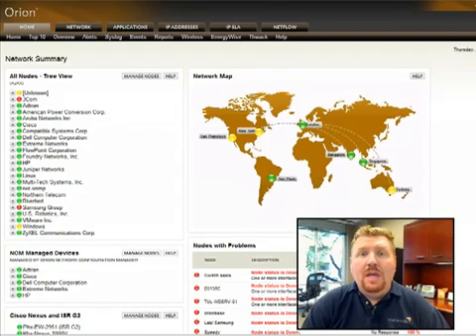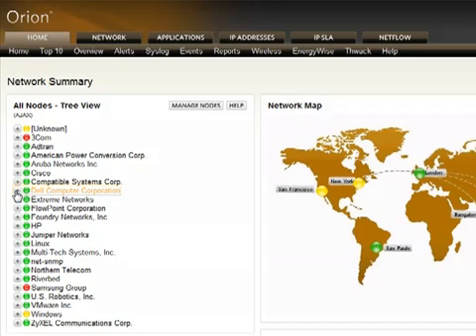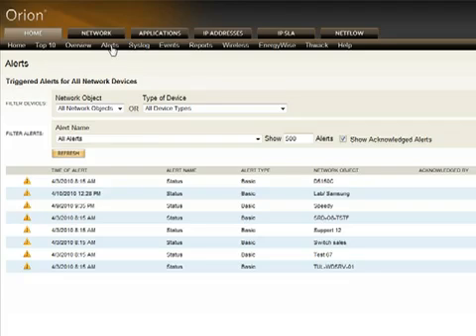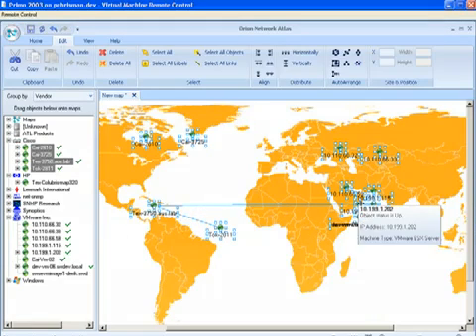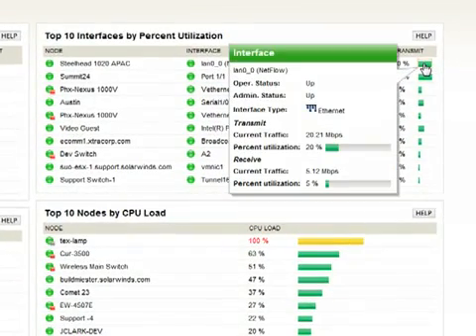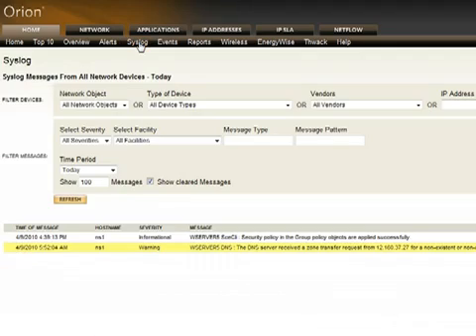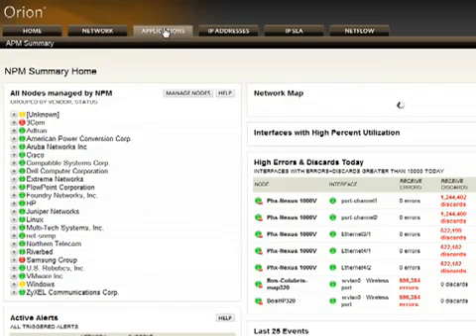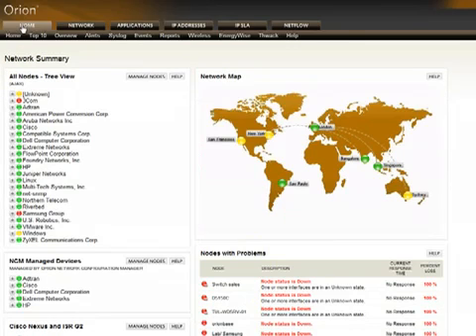Solarwinds-Head Geek's Tour An Intro to Orion NPM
Get a quick tour of the powerful enterprise features in the latest version of Orion NPM.